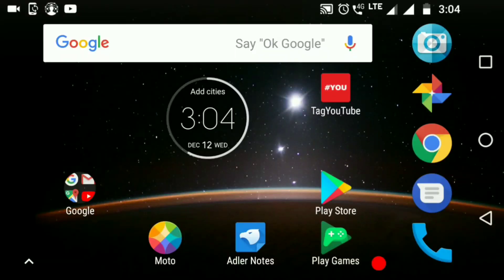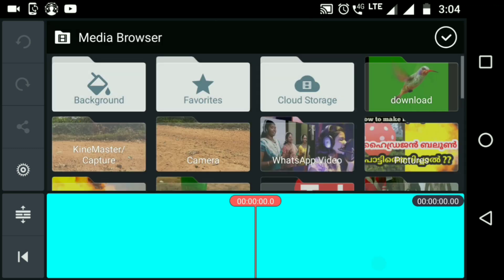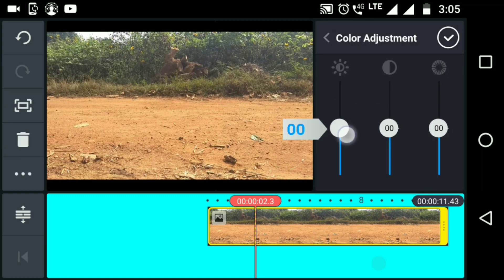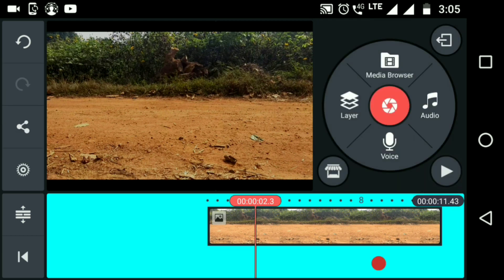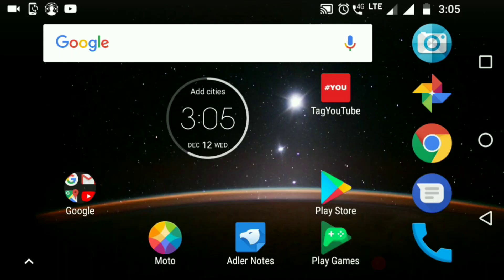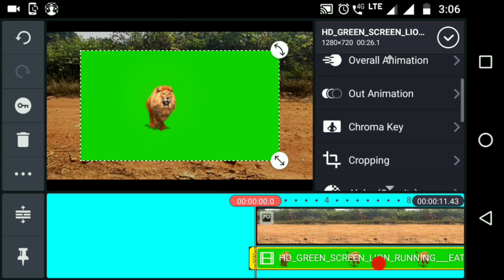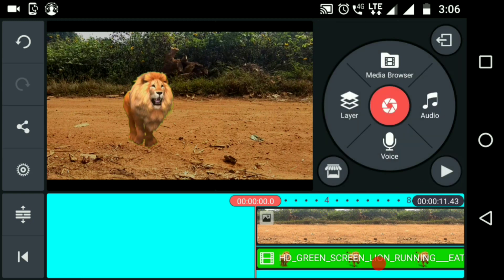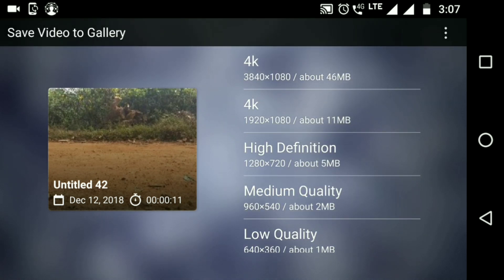How to remove Video baground in kinemaster Malayalam | നിങ്ങൾക്കും ഇനി Pulimurugan നിർമ്മിക്കാം,